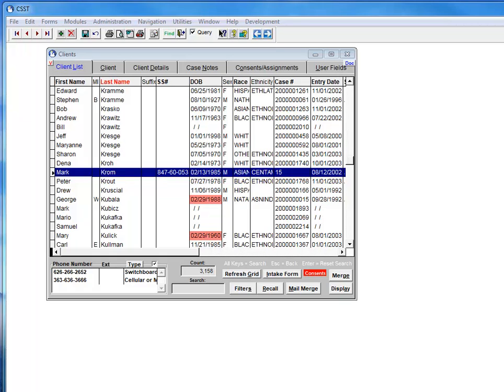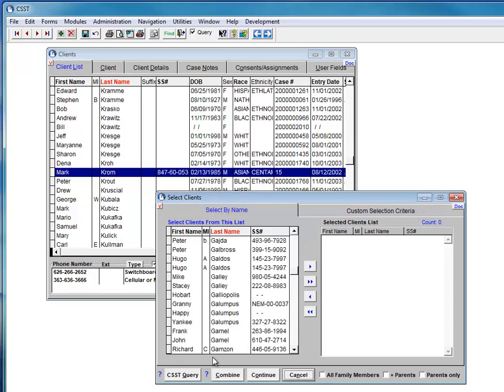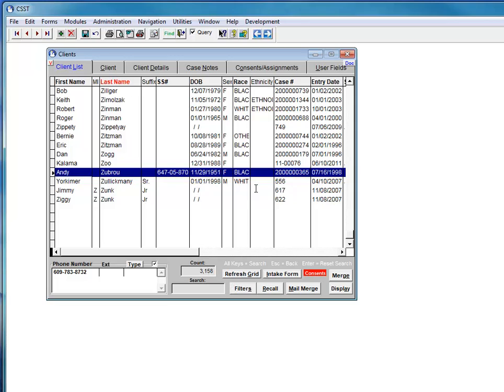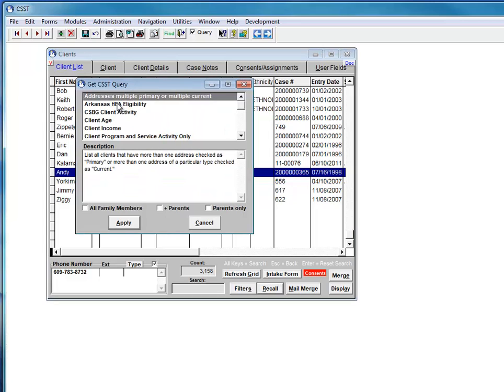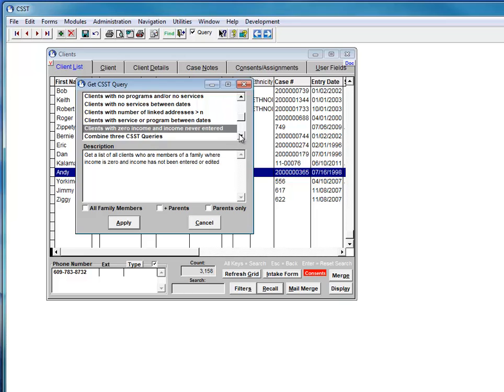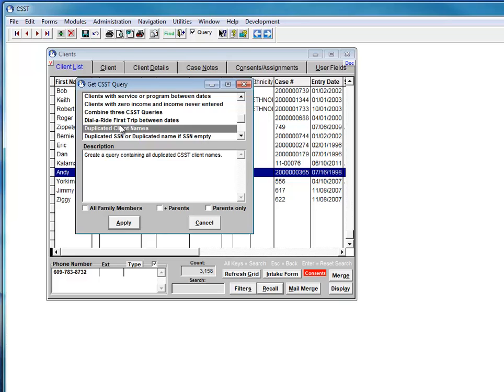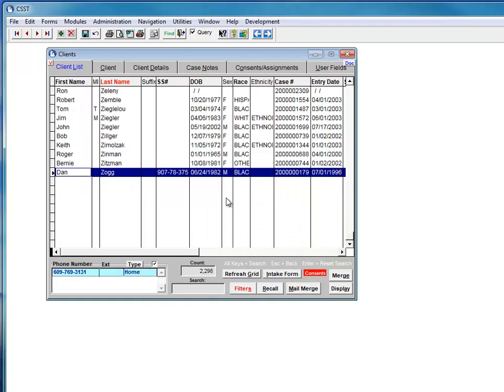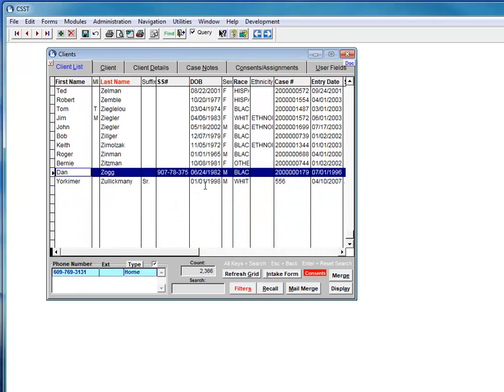CSST Filters: Part IV CSST Queries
Use of CSST Queries in building filters for Client records in the Clients form and Client filter builder.